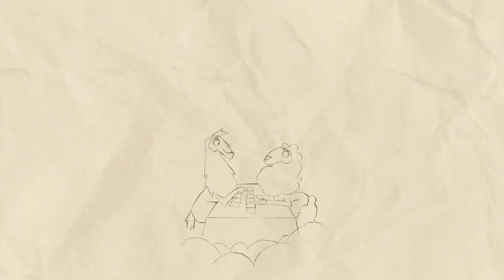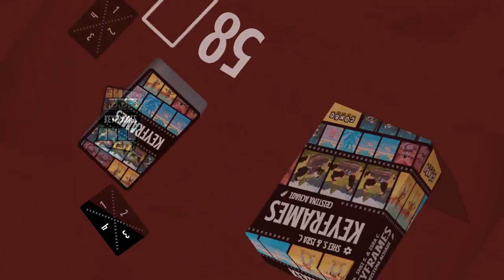Keyframes - EN - Summary Video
Description and summary of how to play Keyframes, a game designed by Sheila Santos and Israel Cendrero, and illustrated by Cristina Achaui.

(Sorry for the heavy Spanish accent, we hope you understand :) )